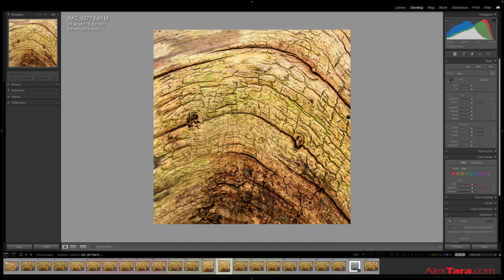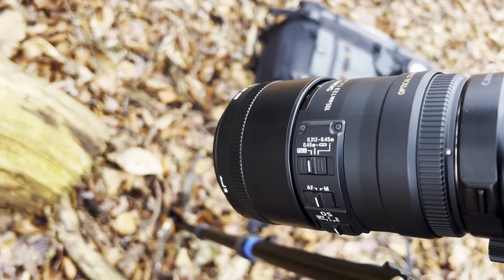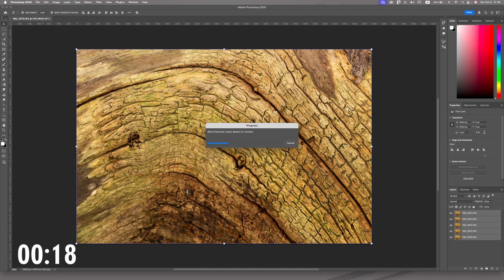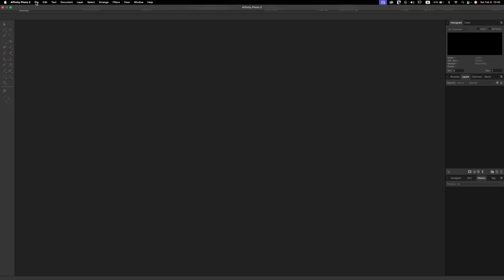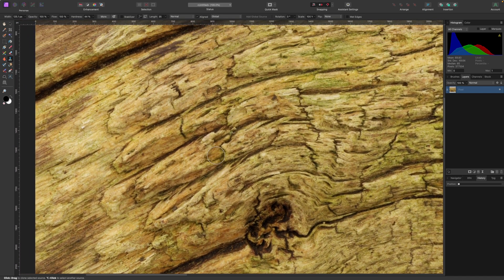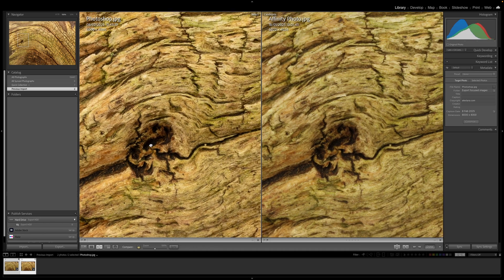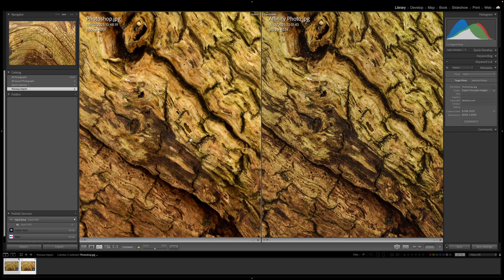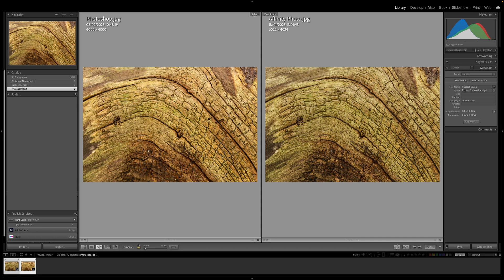Focus Stacking: In-Camera Bracketing & Photoshop vs. Affinity Photo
In this video, I’ll show you how to use focus bracketing in-camera and then compare focus stacking in Photoshop vs. Affinity Photo. We’ll go through step-by-step for each method, discussing the pros and cons of both editing tools.
Whether you're into macro photography or landscapes, this guide will help you achieve tack-sharp images with extended depth of field.

Chapters:

0:00 -  0:32 Intro
0:32 -  1:32 Focus bracketing in camera
1:32 - 3:54 Focus stacking in Photoshop
3:54 - 6:02 Focus stacking in Affinity Photo 2
6:02 - 10:03 Review of the 2 images
10:03 - 10:21 Outro

✨ Follow for photography tips, editing tutorials, and stunning visuals!